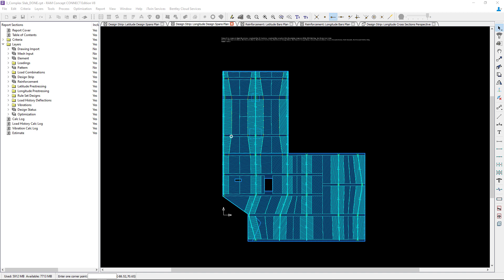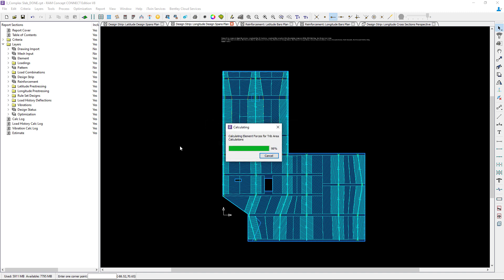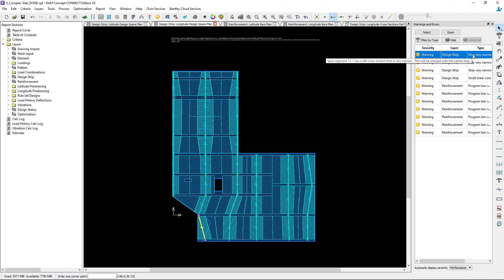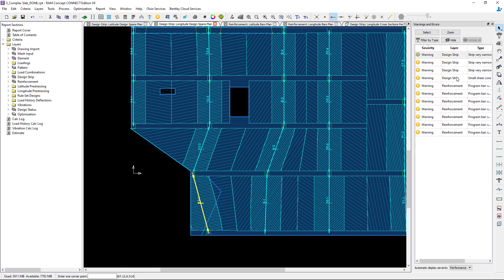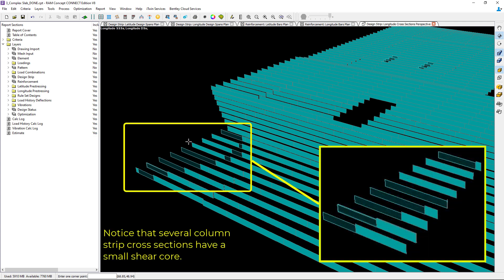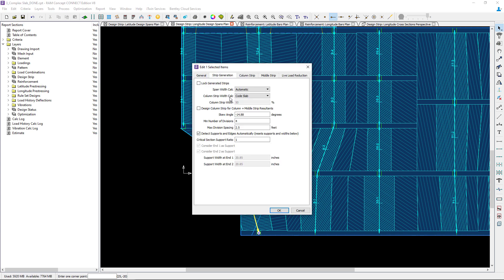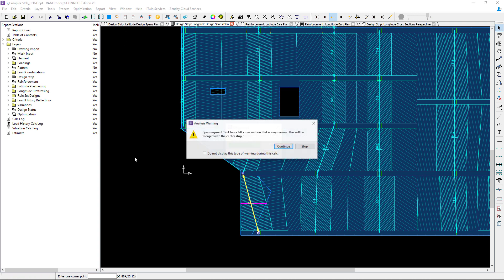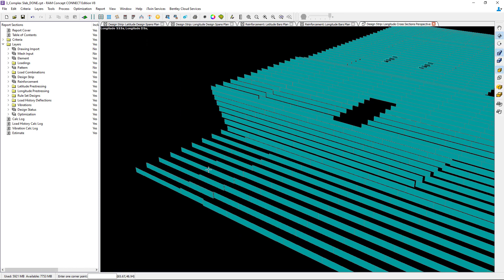Modeling Design Strips at Slab Depressions in RAM Concept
In this video, you will learn how to model design strips at slab depressions in RAM Concept. (For this workflow, you will modify the slab trimming at the depression to rectify a shear core warning.)